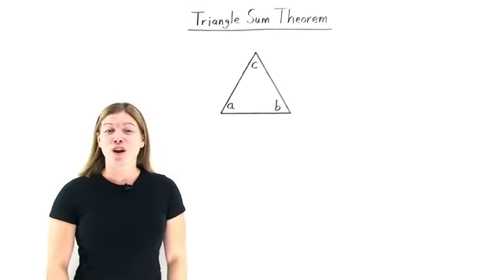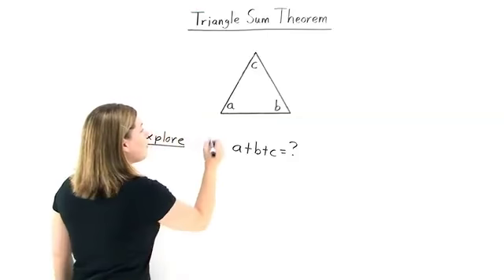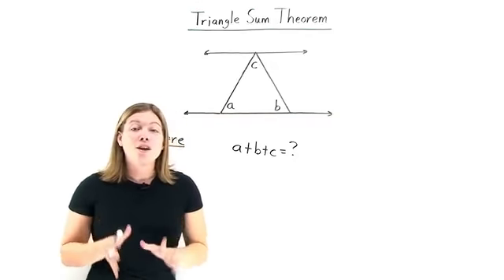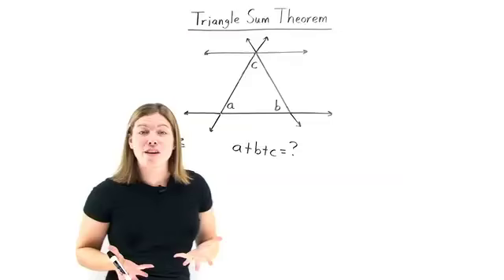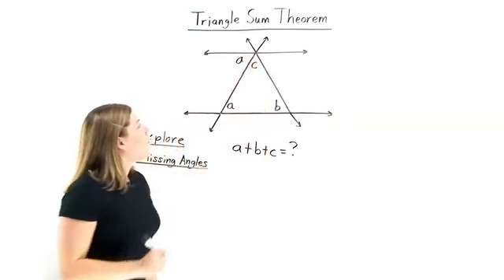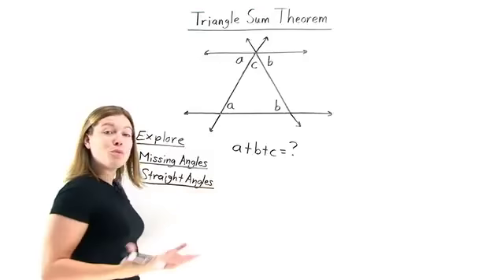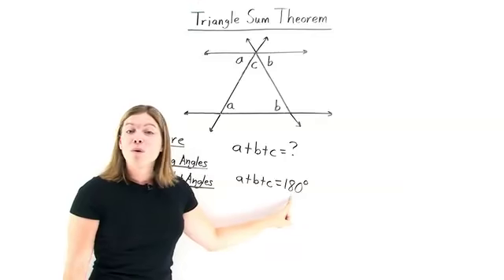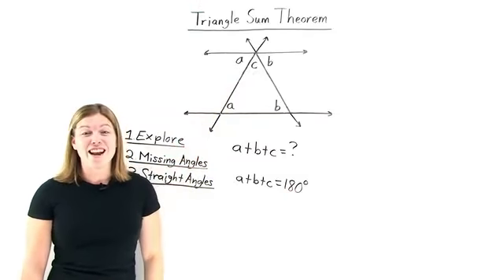Triangle Angle Sum Theorem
Geometry: Demonstrates the triangle Sum Theorem